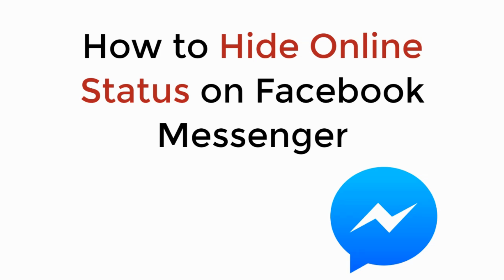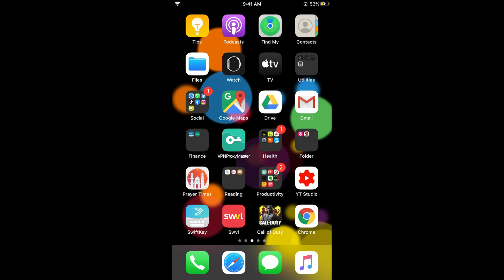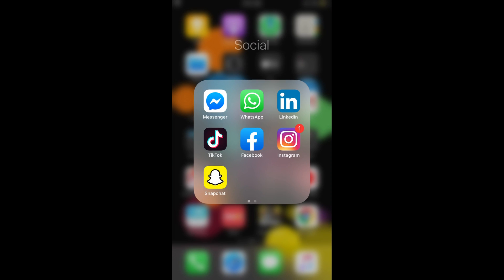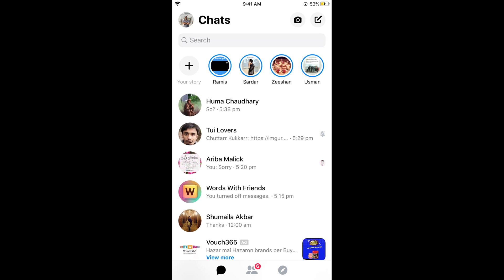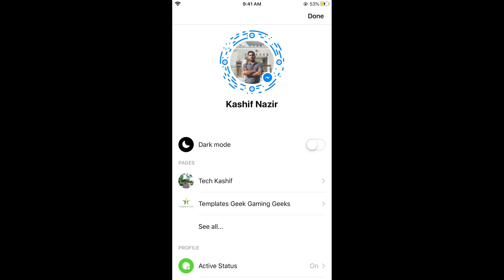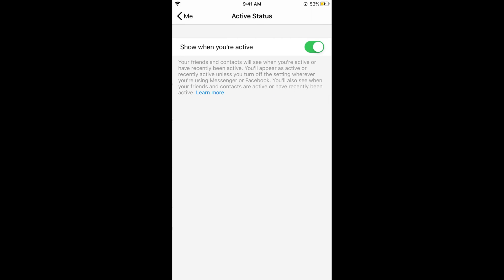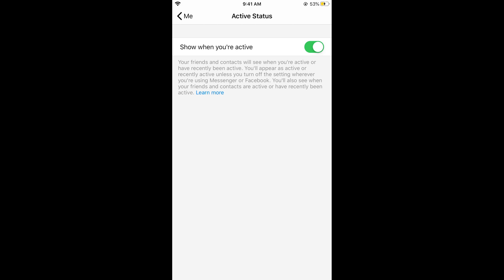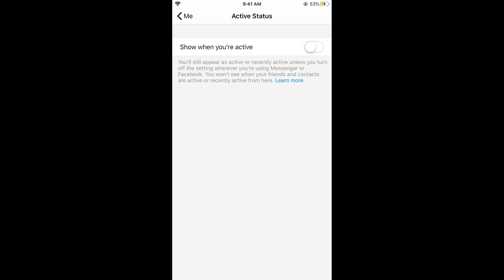How to Hide Online Status on Facebook Messenger (2020)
Learn How to Hide Online Status on Facebook Messenger 2020 iPhone and Android